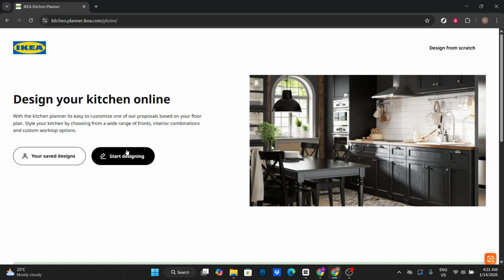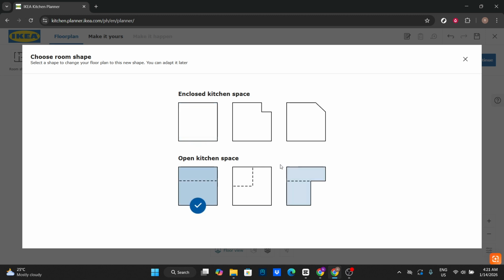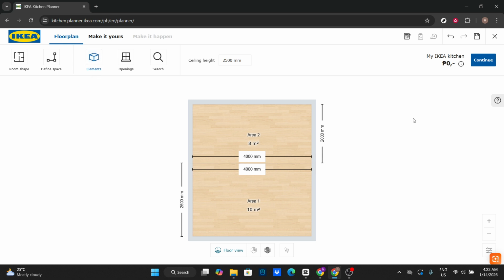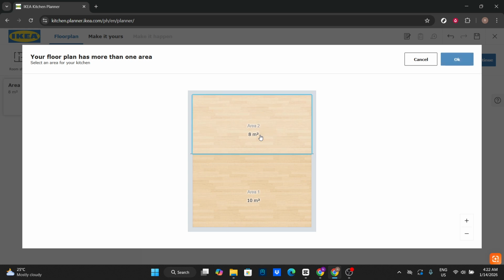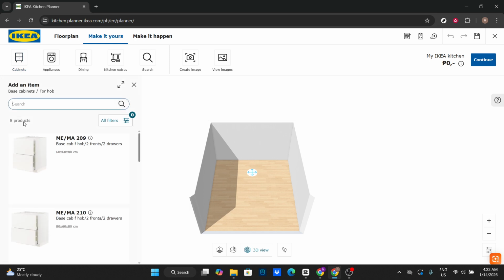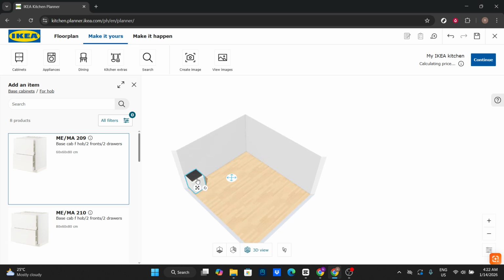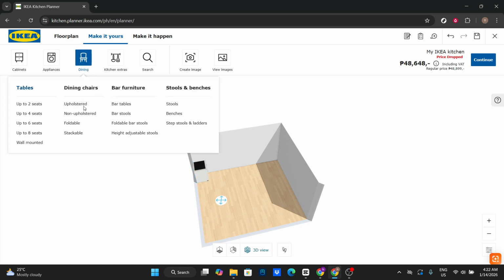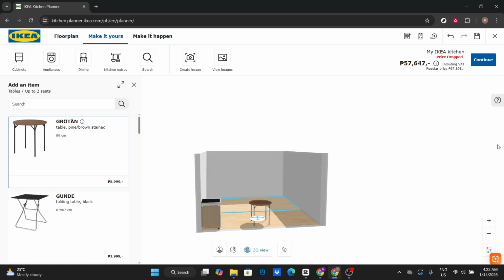How To Design Kitchen Ikea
Want to create a stunning kitchen? In this video, learn how to design your kitchen with Ikea products!

🌟 What You’ll Learn in This Video:

Step-by-step guide to planning your kitchen layout.
Tips for selecting furniture and colors.
Best practices for maximizing space.
✅ Great for homeowners looking to enhance their kitchen!